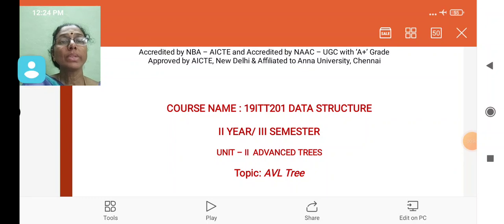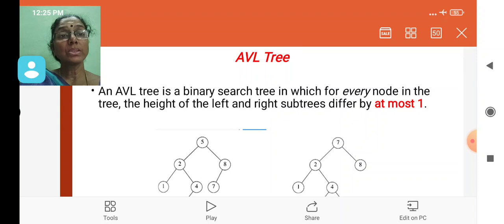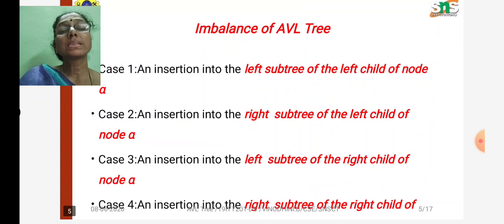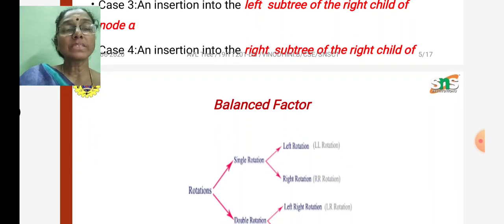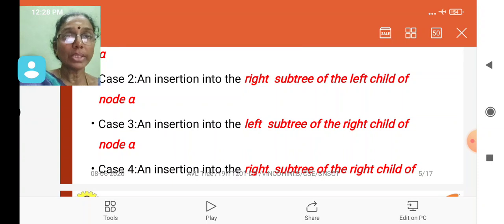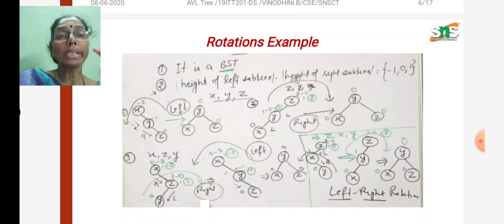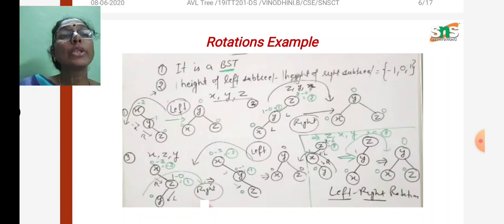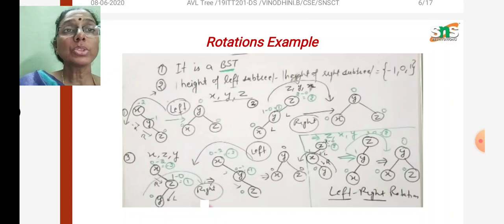AVL Tree_ DS\ Dr. B.Vinodhini\SNSCT